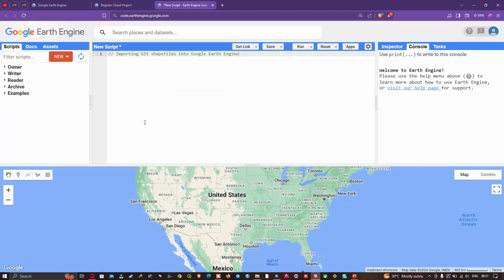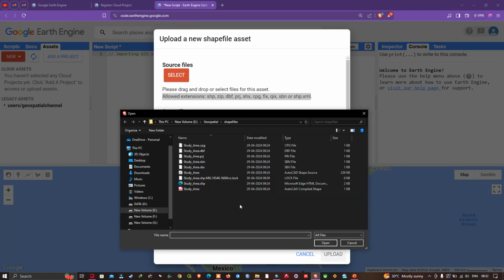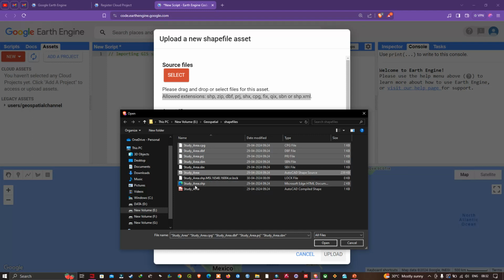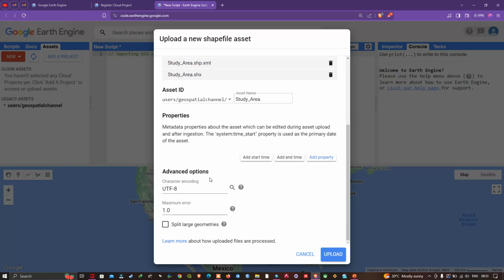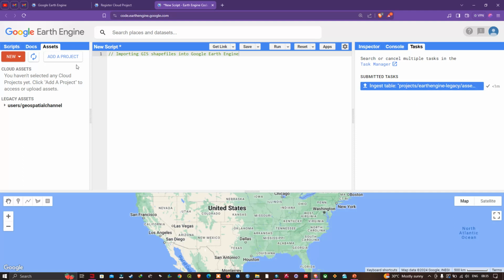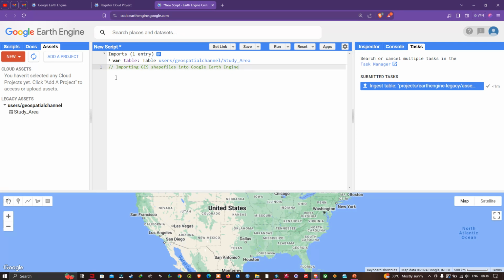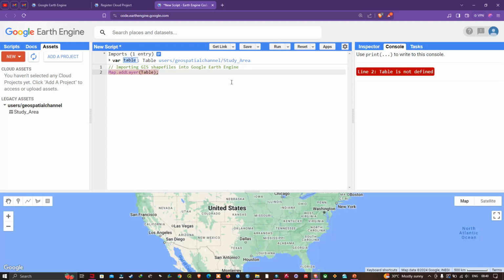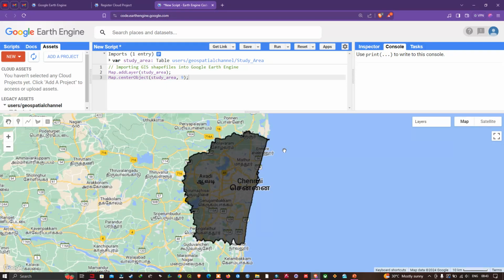How to Import and Add Shapefiles to Google Earth Engine: Quick Guide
Welcome to our quick guide on importing and adding shapefiles to Google Earth Engine! Shapefiles are commonly used for geographic information system (GIS) data, and integrating them into Google Earth Engine expands your capabilities for analysis and visualization.

In this tutorial, we'll walk you through the step-by-step process of importing shapefiles into Google Earth Engine, allowing you to harness the power of this powerful platform for geospatial analysis. Whether you're a GIS professional, environmental scientist, or just curious about spatial data, this tutorial will equip you with the skills to seamlessly incorporate shapefiles into your Earth Engine projects.

Join us as we unlock the potential of geospatial data with Google Earth Engine! Let's get started!